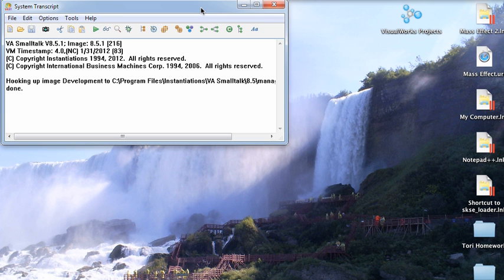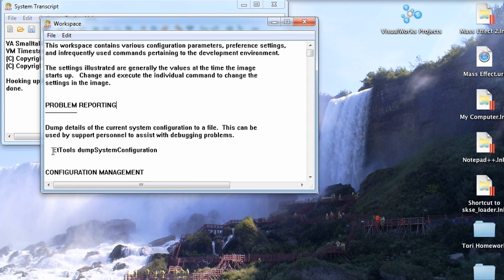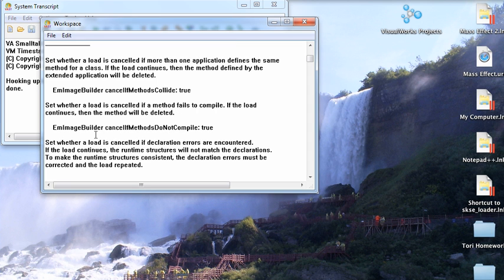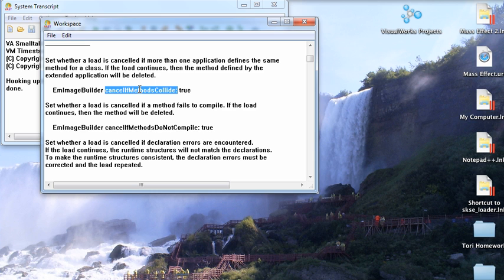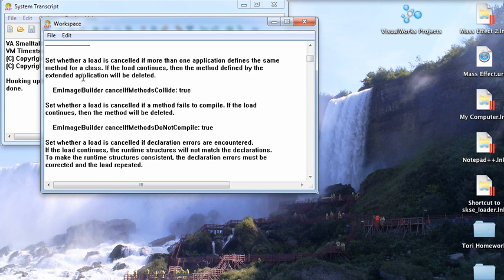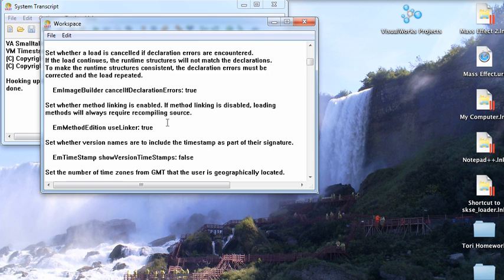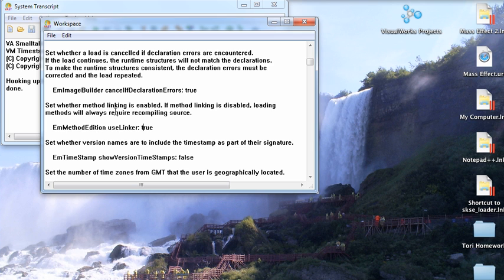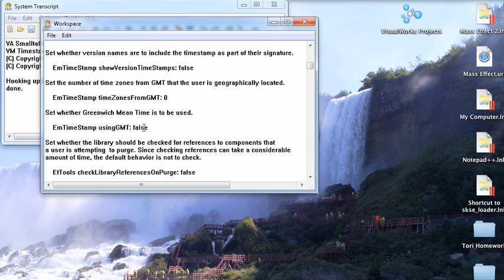ST 4U 280: Less Common Config Options in VA Smalltalk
It turns out that there are a number of less used (but possibly quite valuable at times) configuration options in VA Smalltalk.  Today we'll take a brief look at some of them.